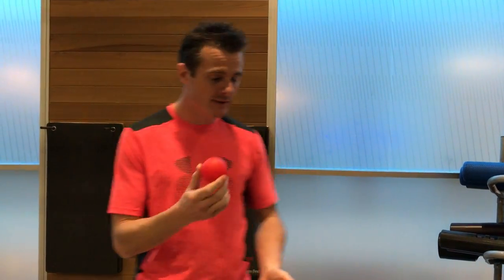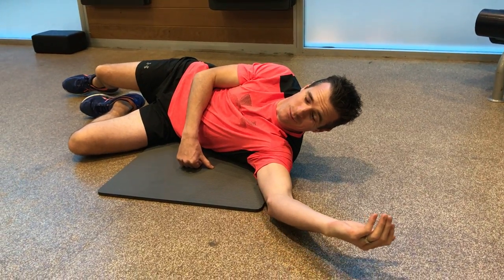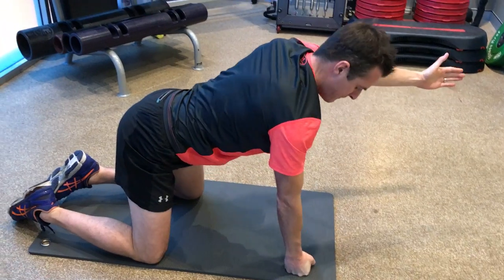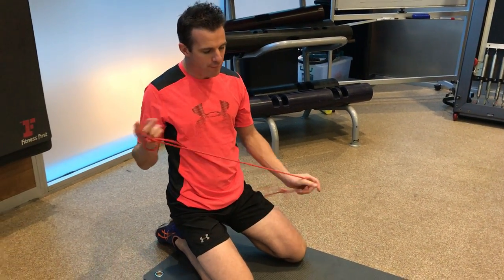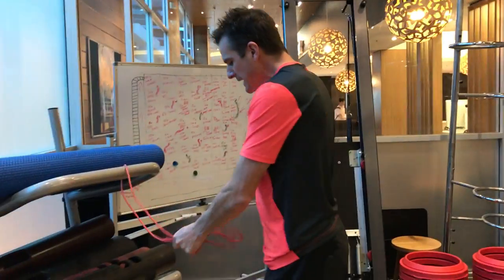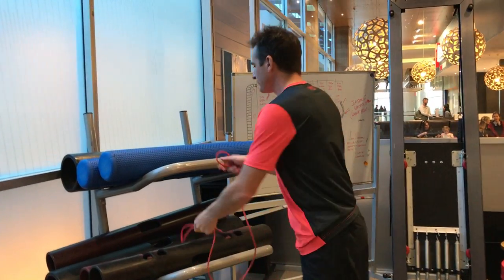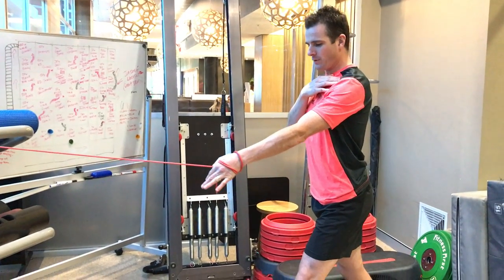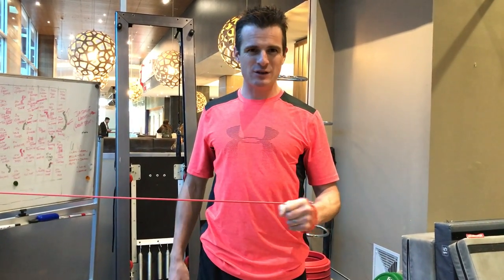Daily Rehab Workout 5 | Feat. Tim Keeley | No.103 | Physio REHAB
Each week we will upload new Daily Rehab workout videos at physiorehab.com, and all the FREE ones will be posted right here. The videos are full of rehab focused workouts that you can do in the gym, home, work, hotel or wherever you may be. Each video will be a selection of rehab exercises, mobility or a combination covering everything injury and rehab, as well as current topics and specific conditions.

In this episode (#5) - Scapular and rotator cuff preparation for shoulder training
1. Trigger point ball release
2. Scapula press - 1 arm in 4 point (plus band)
3. 1 Arm Scapula Row
4. 1 Arm Scapula Press (wall)
5. Shoulder extension (band)
6. External rotation (band)